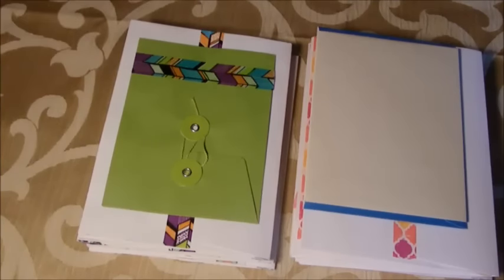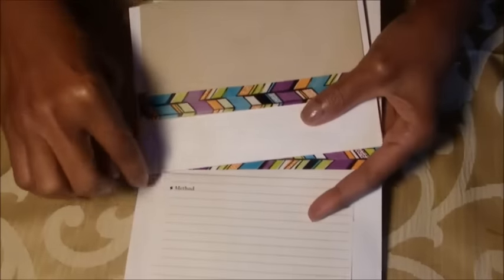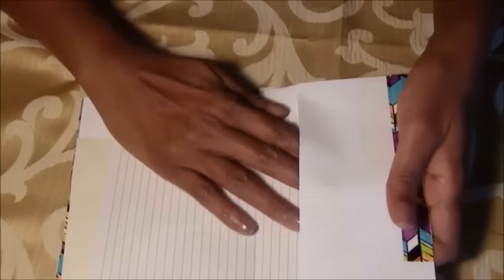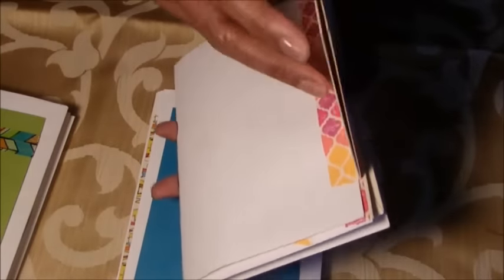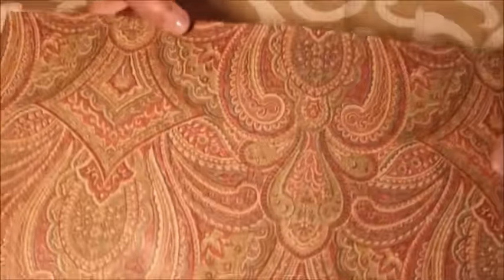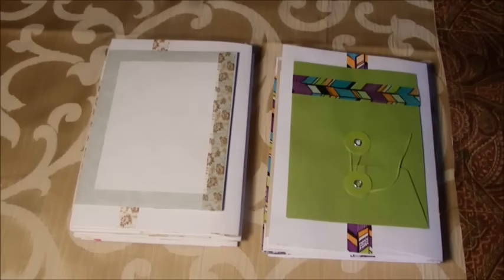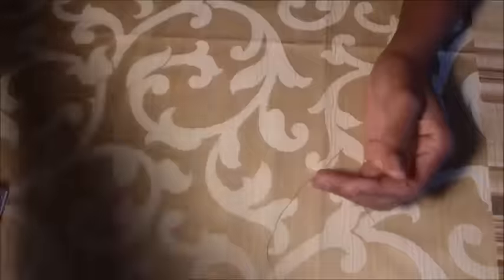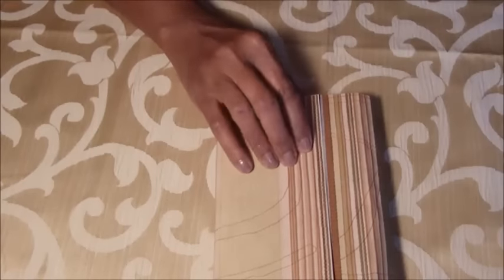Easy Envelope Journal Part 1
THANKFUL THURSDAY

Made this simple envelope journal to keep my daily memories  treasures, thoughts and ephemera inside. Be inspired.

Bab"s Info
Bab's Etsy Shop